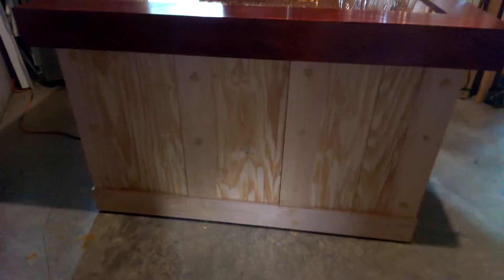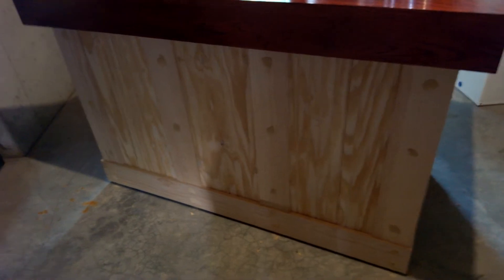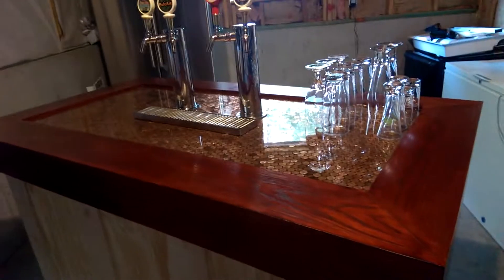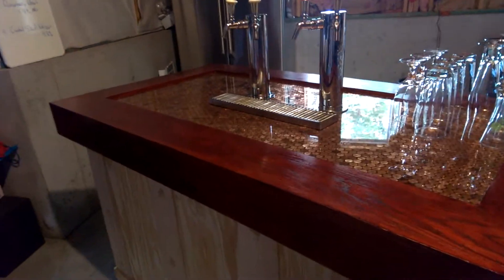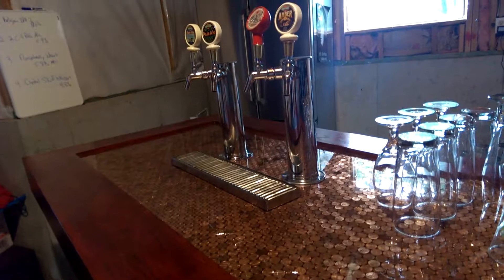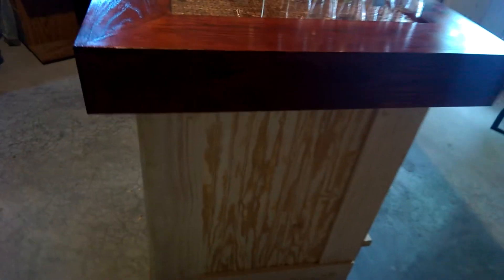Cream Ale brew day(21)